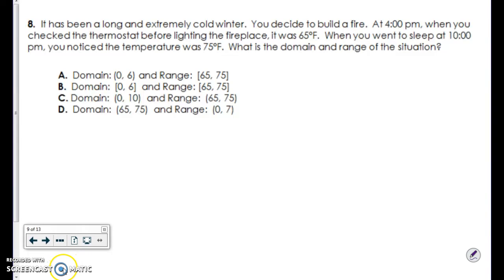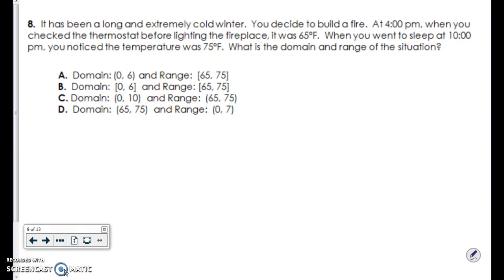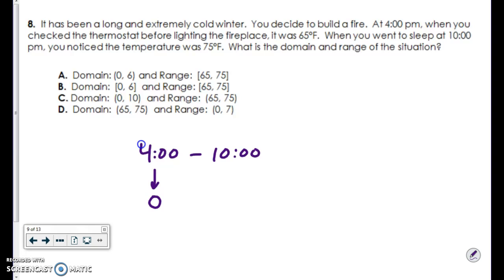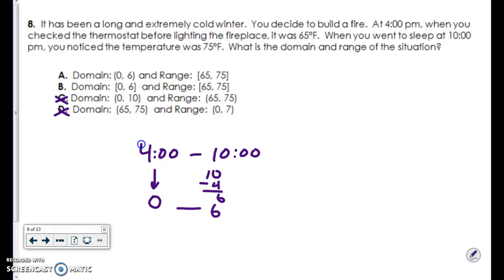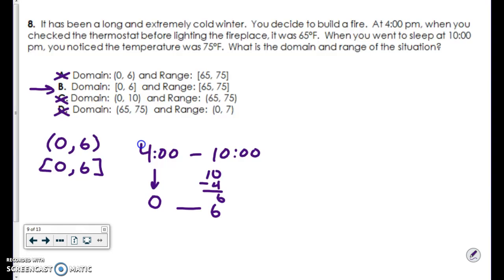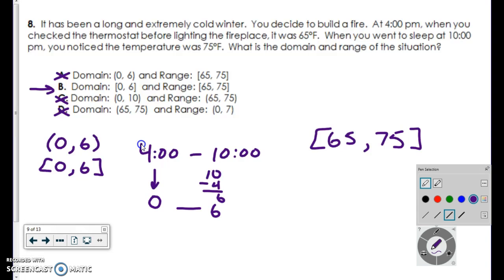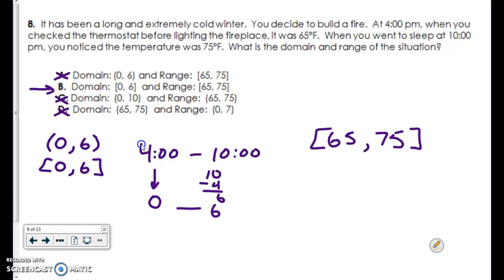Unit 2 CBA Review #8